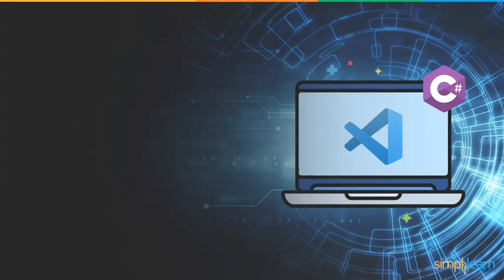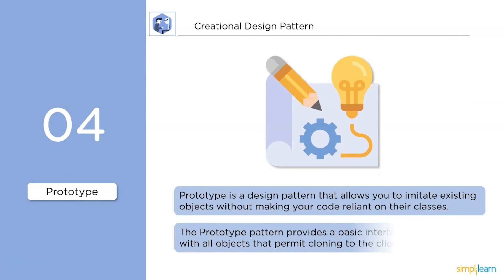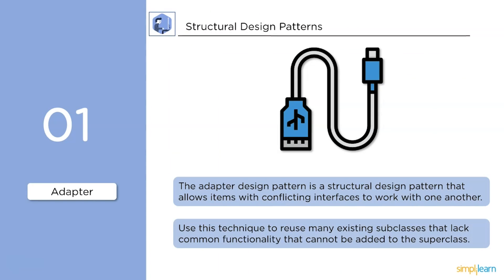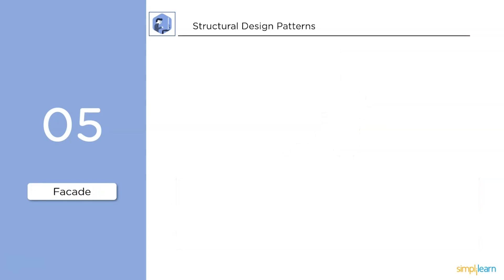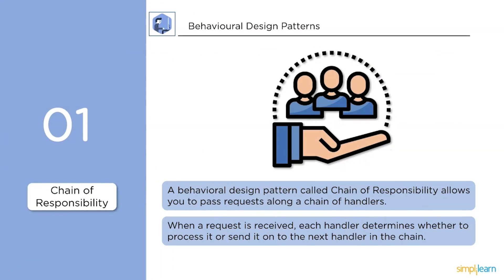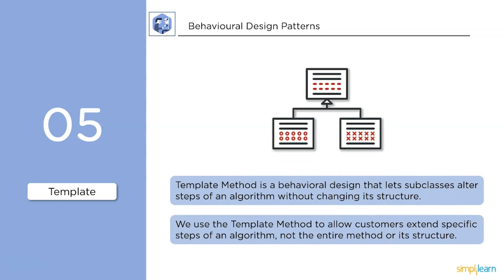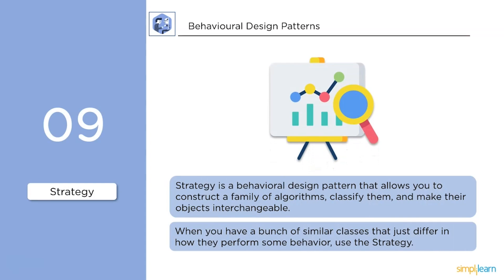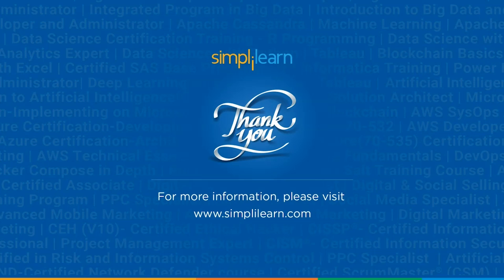C# Design Patterns | Design Pattern Tutorial For Beginners | C# Programming Tutorial | Simplilearn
This video on C# programming tutorial will acquaint you with a clear understanding of the fundamentals of C# Design pattern. In this Design pattern Tutorial for begineers, you will get better understanding on what is Design pattern. we will start with an introduction to C# Design pattern,Then we will discuss the types of Design pattern in C#

The topics covered in this video are:
00:00 Introduction to C# Design patterns
01:05 What is C# Design patterns
01:44 Types of C# Design patterns
01:57 creational Design patterns in C# Design patterns
03:47 structural Design patterns in C# Design patterns
06:08 behavioral Design patterns in C# Design patterns
10:00 Conclusion to C# Design patterns

C# (C Sharp) is a multi-paradigm, general-purpose programming language. C# programming language encompasses the programming disciplines of static typing, strong typing, lexically scoped, imperative, declarative, functional, generic, object-oriented (class-based), and component-oriented.

What is C# application?
C# is a popular programming language for creating desktop applications, web applications, and web services. It is widely used in the development of Microsoft applications on a large scale. C# is also used in Unity game development.
Net framework is a ground-breaking platform that allows you to create the following types of applications:
Applications for Windows
Web-based applications
Web-based services
Net framework applications are cross-platform in nature.

C# is a modern, object-oriented, general-purpose programming language that is pronounced C sharp.It was created inside the.Net project by Microsoft, led by Anders Hejlsberg and his team, and was authorised by the European Computer Manufacturers Association (ECMA) and the International Standards Organization (ISO). C# is one of the languages supported by the Common Language Infrastructure, and the current version is 7.2. C# is syntactically similar to Java and is simple for users who are familiar with C, C++, or Java.

✅ Skills Covered
- Agile
- Git
- SQL
- Core Java
- Spring
- Spring Boot
- HTML and CSS
- AWS
- Docker
- Jenkins
- JavaScript
- ReactJS
- Cucumber
- Maven JSP
- JDBC
- MongoDB
- JUnit